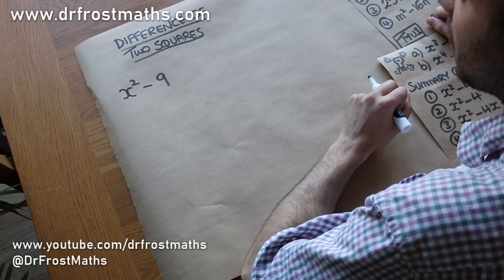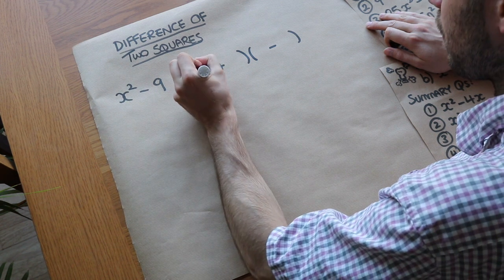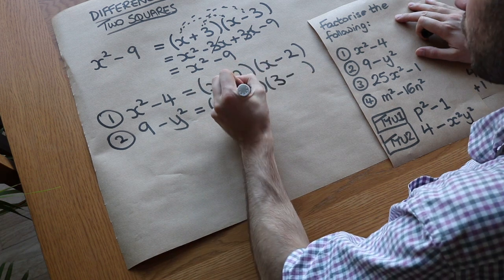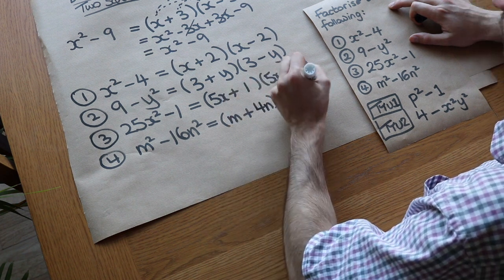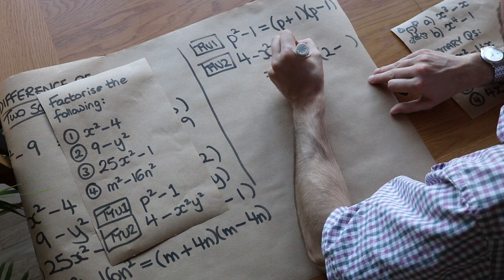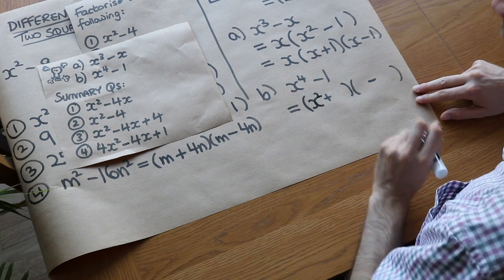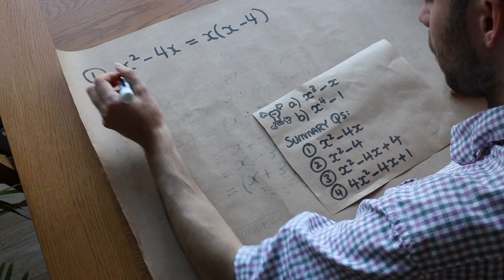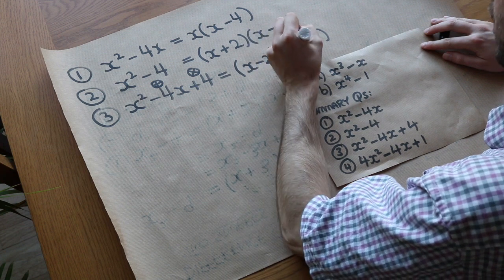Difference of two squares - GCSE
This video covers factorising the difference of two squares. Suitable for GCSE Higher Tier.

00:00 x^2 - a^2
02:26 a^2 - x^2
03:03 a^2 x^2 - b^2
04:05 Test your understanding
07:15 Quadratic factorisation topic summary